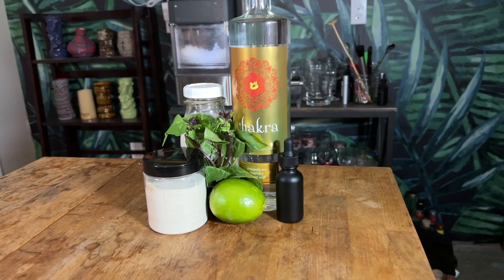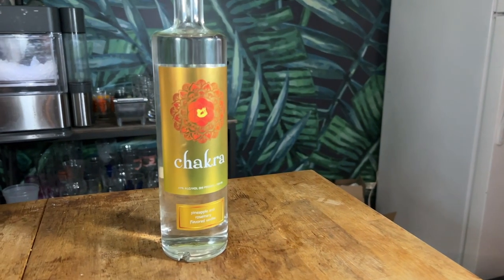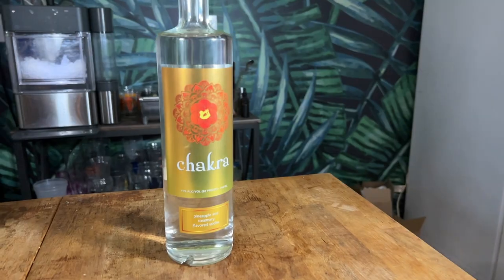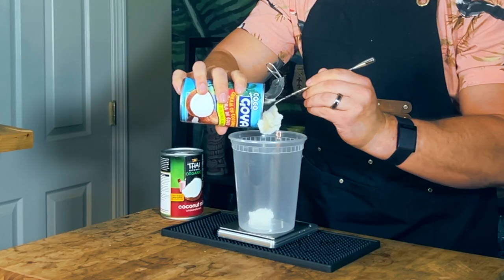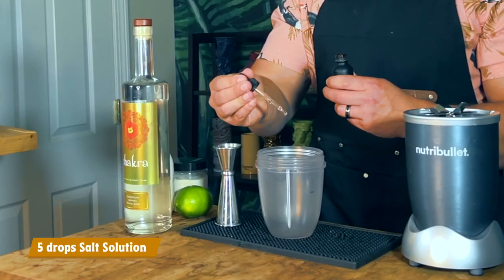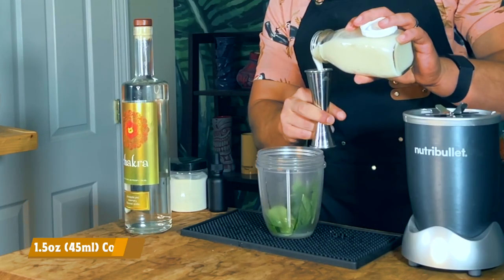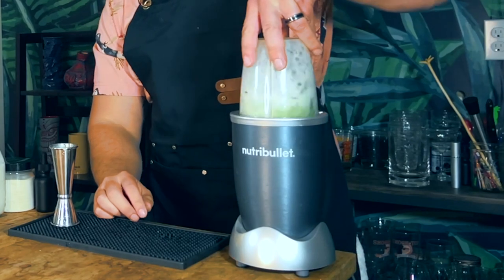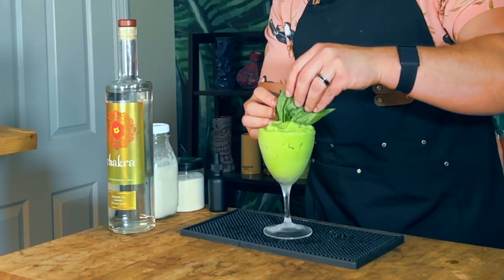Making Vodka Tiki Again, the Coconut and Thai Basil Cloud Forest Cocktail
So says vodka is a boring spirit?

Well, normally I might actually agree. But in this cocktail, it’s right at home.

Today on the channel I am going to show you how to make two things from the new book Tropical Standard, Coconut Mix and the Cloud Forest.

So grab your shaking tins and let’s do this!

✅*Best Cocktail Shaker*
A Bar Above Shaker

✅*Best Strainers*
Hawthorne Strainer
Fine Mesh Strainer
Pour Over Coffee Maker
Nut Milk Bag

✅*Best For Measuring*
A Bar Above Japanese Jigger
Measuring Spoons

✅*Best Appliances*
Bullet Blender
Flash Blender
Sous Vide
Pebble Ice Machine
Masticating Juicer
Hot Plate
iSi Whipper

🥃*Glassware* 🥃
Double Old Fashioned
Kahiko Mai Tai Glasses
Kahiko Zombie Glasses
Small Coupe
Large Coupe
Napoli Glasses
Pearl Diver Glasses

🍋*Citrus Tools* 🍋
Hand Juicer
Y Peeler
Channel Knife

📕*Favorite Books* 📕
Smuggler’s Cover
Cocktail Codex
Tiki: Modern Tropical Cocktails
Tropical Standard
The Bartender’s Manifesto
Easy Tiki
Liquid Intelligence
Modern Classic Cocktails

📖*Chapters* 📖
0:00 Intro
0:58 Inspiration for the Cloud Forest
2:27 Cloud Forest Ingredients
3:32 Making Coconut Mix
3:45 Making the Cloud Forest
4:10 Pro Dark ‘N Stormy Ingredients
4:45 Tasting Notes

📃*Recipe(s)* 📃
Cloud Forest
1.5oz (45ml) Vodka
1.5oz (45ml) Coconut Mix
.5oz (15ml) Lime Juice
8-10 Thai Basil Leaves
5 drops Salt Solution
.25tsp Xantham Gum

Coconut Mix
425g Coco Lopez
142g Unsweetened Coconut Milk